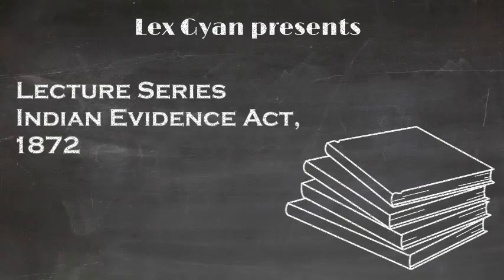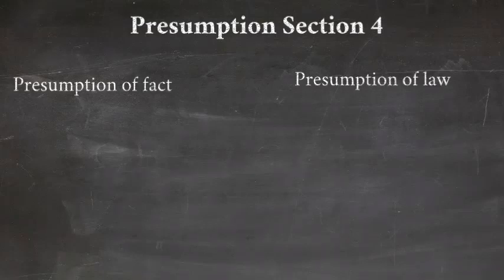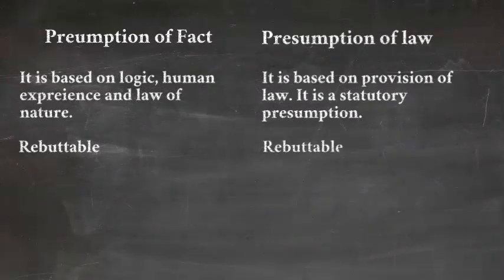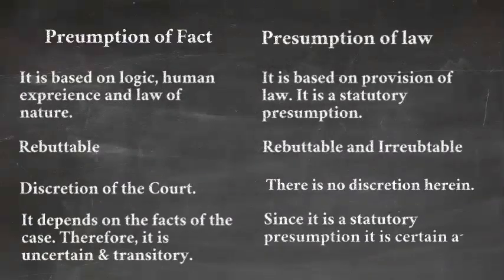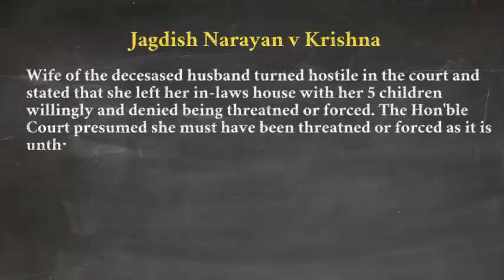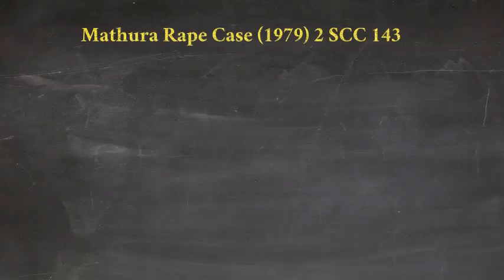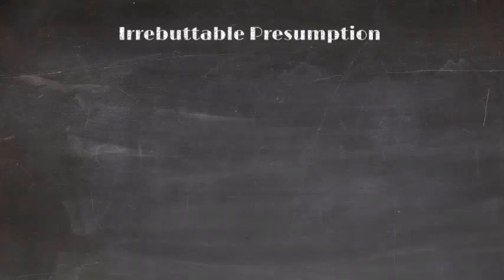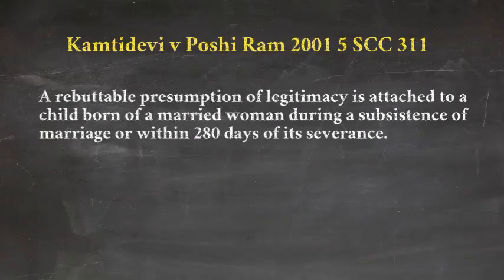EVIDENCE ACT LS003- PRESUMPTION UNDER INDIAN EVIDENCE ACT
This is an educational video. The video explains the concept of Presumption under the Indian Evidence Act, 1872.

Speaker: Ms. Sakshi Mehra.